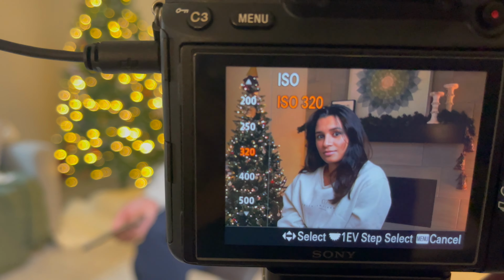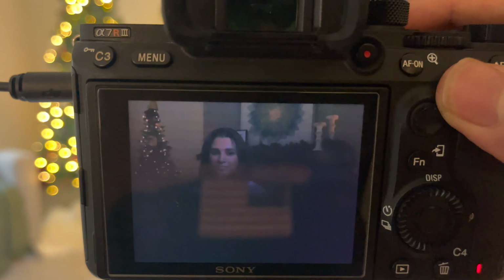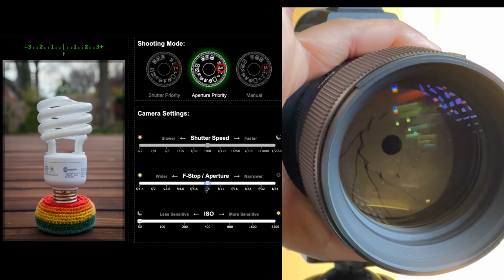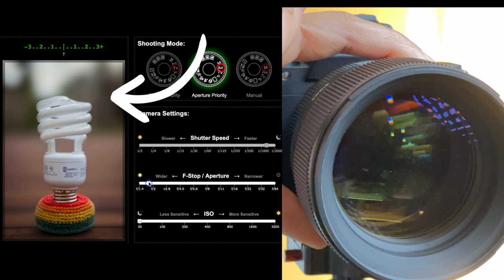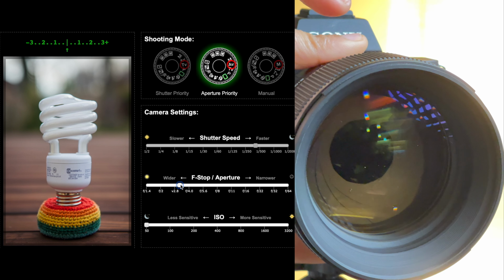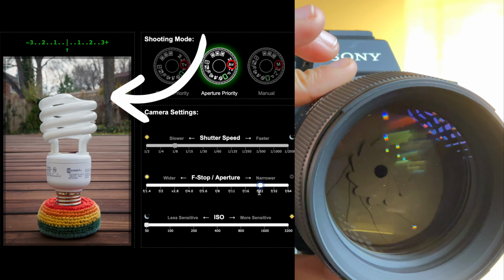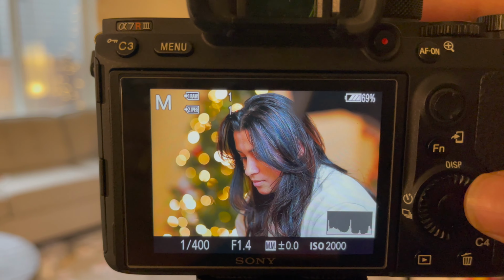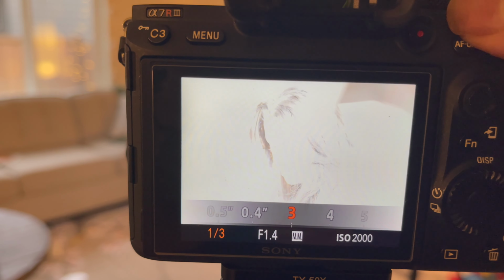Learn ISO Aperture & Shutter Speed in 5 mins | Learn digital photography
Getting started with digital and mirrorless photography? Understand ISO, Aperture and Shutter Speed in 5 minutes. Get started with digital photography easily.

Chapters
00:00 Intro
00:22 Basics
01:33 ISO
02:18 Aperture
03:51 Shutter Speed

Gears used:
📷 Sony A7Riii (Main camera)
📷 Tamron 28-75mm F2.8 lens
🔭 Sirui Tripod
📷 Video fluid head
💡 Video light
💡 Soft box

❤ Anjana